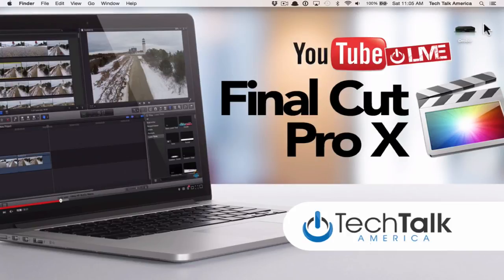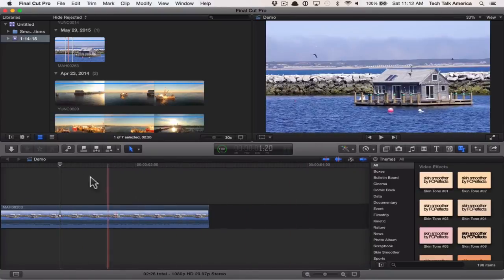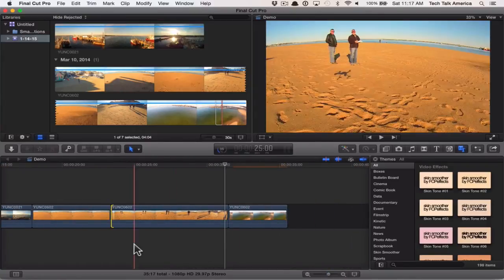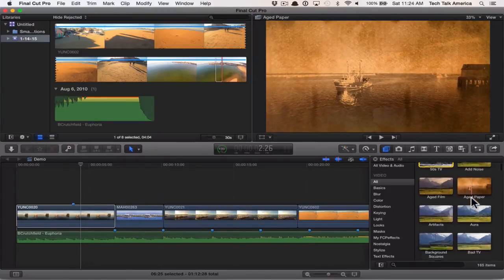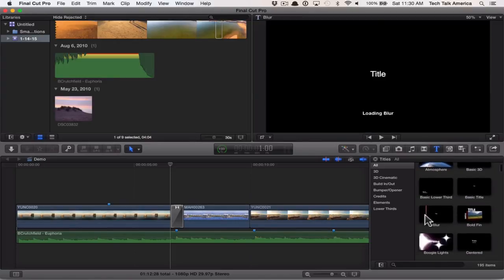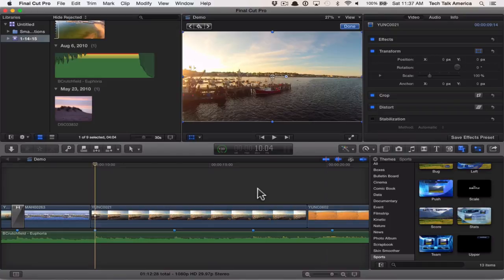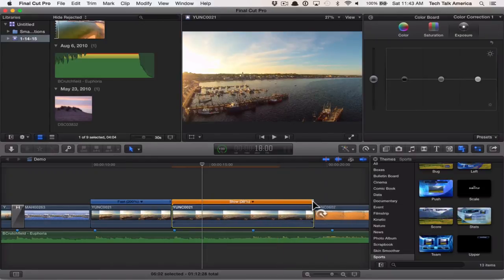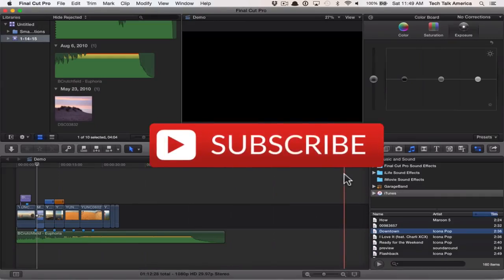Final Cut Pro X Tutorial